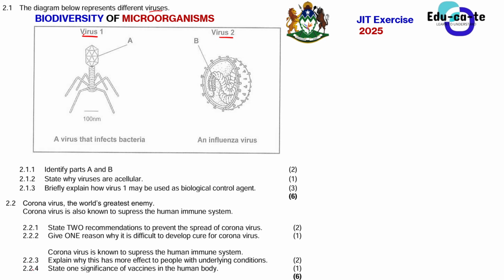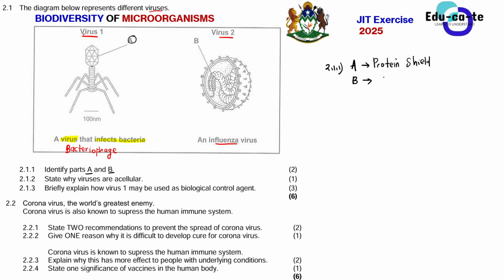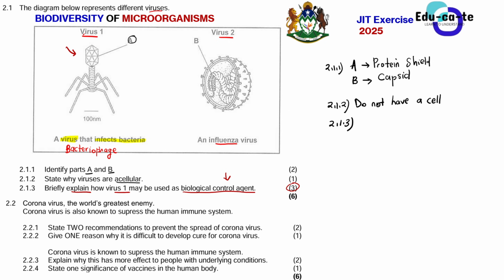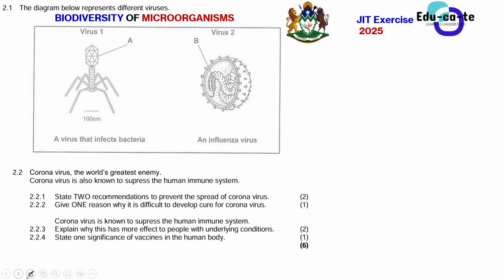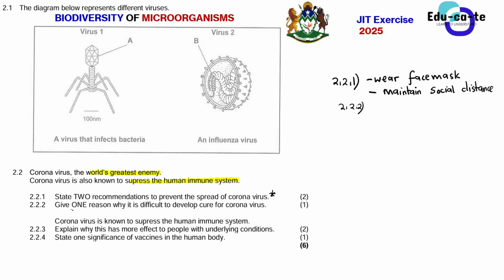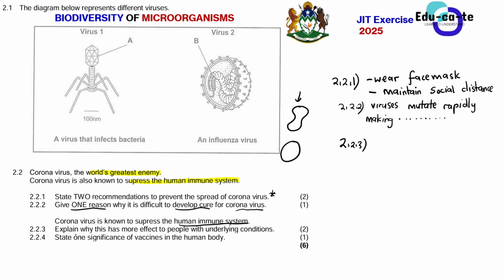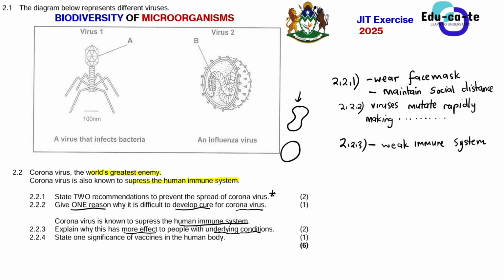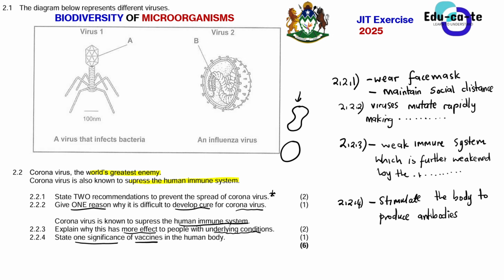Viruses - Practice Exercise (Grade 11 Life Sciences)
Hey there wonderful prematriculants welcome to Edu-cate in this video we will be attempting some of the possible questions on viruses that they might ask you in the exams based on biodiversity of microorganisms. To get better understanding make sure you have at least watched the following videos: